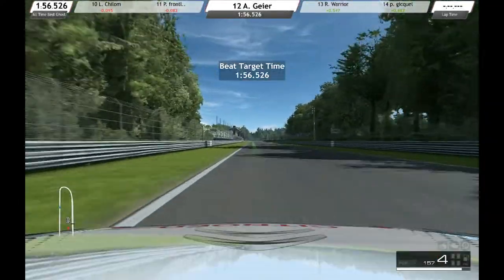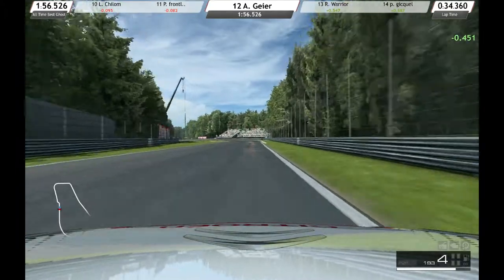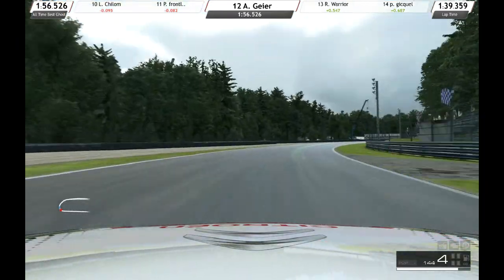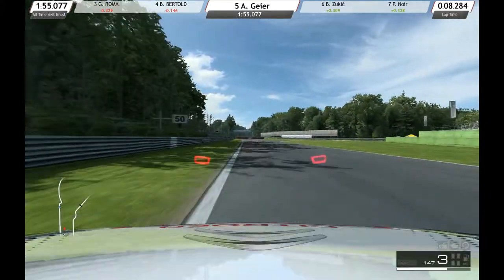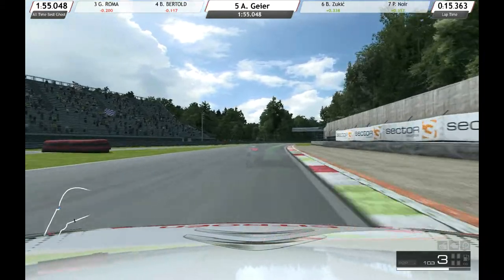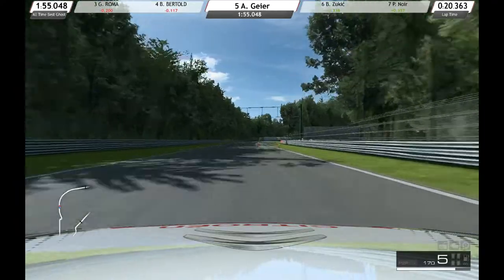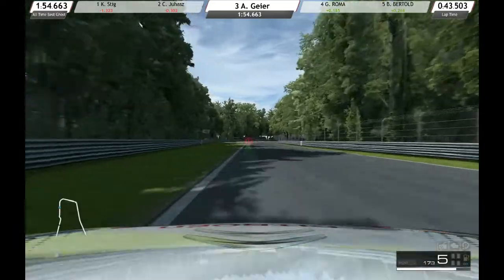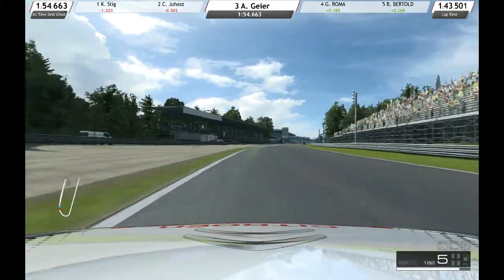DriveTribe & Fastest Setup Ever? Melons' Better Driving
Results:

Lap times:

Understeer setup: 1:54.686
Neutral setup: 1:54.111
Oversteer setup: 1:53.811

Top speeds:

Understeer setup (high downforce): 250 km/h
Neutral setup (neutral downforce): 251 km/h
Oversteer setup (low downforce): 252 km/h

Consistency:

Understeer setup: 7 laps with minor mistakes
Neutral setup: 3 laps with minor mistakes
Oversteer setup: 1 lap with no mistakes, 3 laps with spins